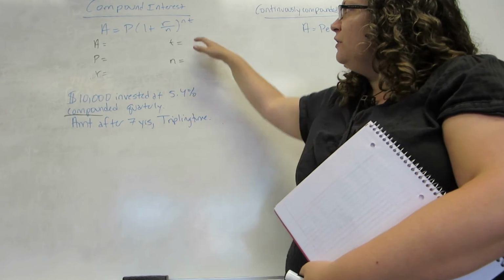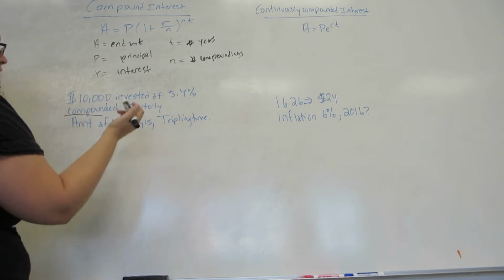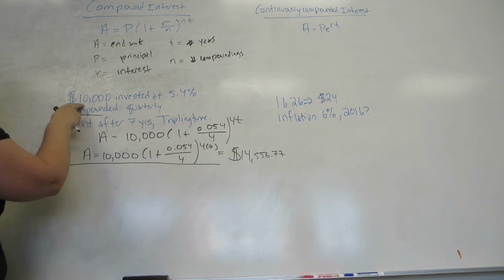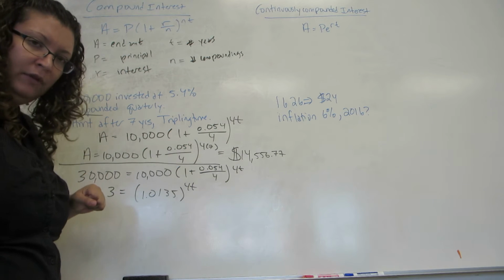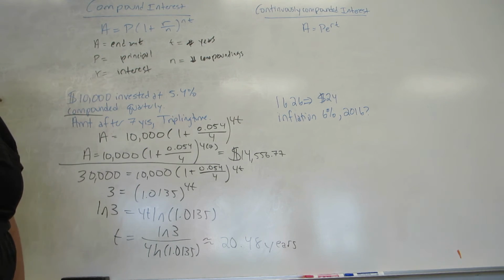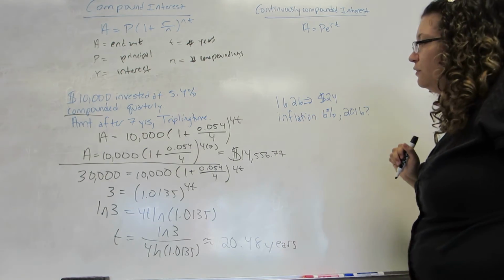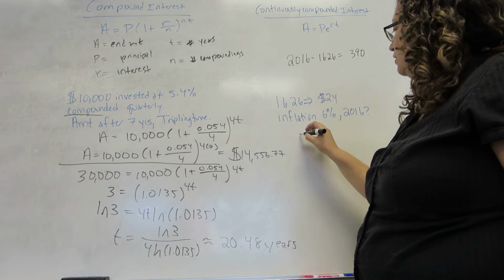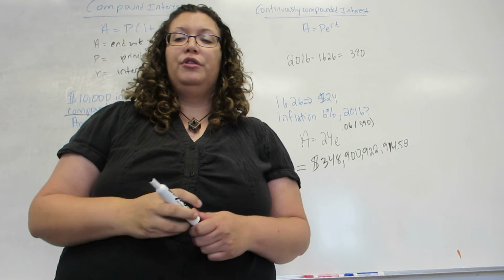Applications of exponentials: Compound interest and Continuously Compounded Interest